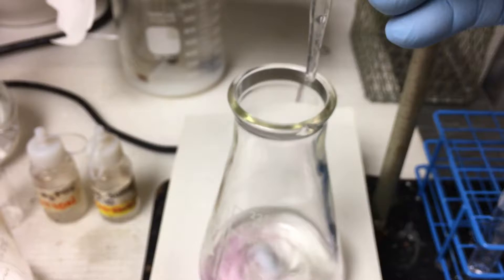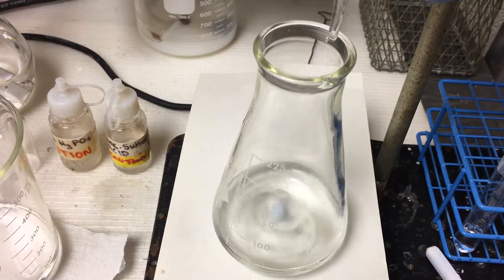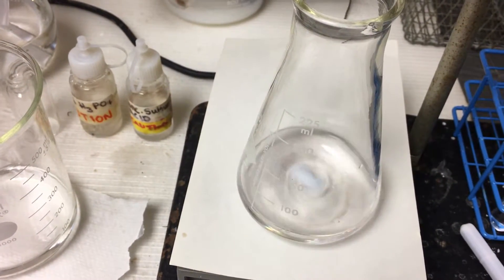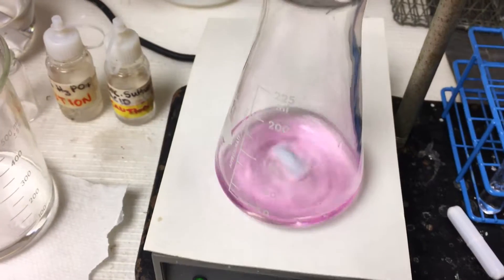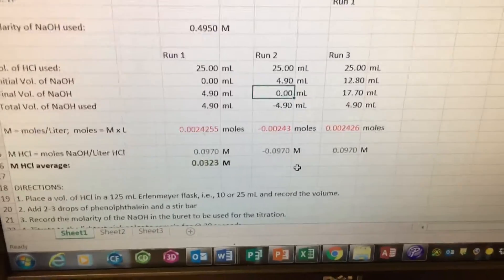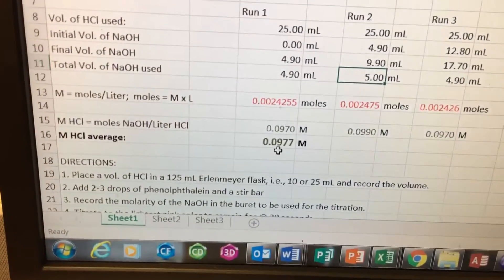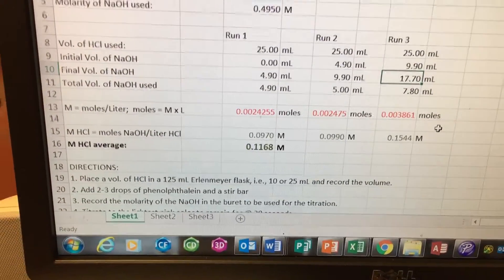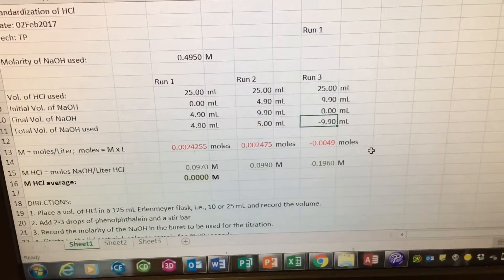0.1 M HCl (Standardized Trial #2)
Standardization of HCl
Date: 02Feb2017
Tech: TP      Run 1

Molarity of NaOH used:  0.4950 M

  Run 1  Run 2  Run 3
Vol. of HCl used:   25.00 mL 25.00 mL 25.00 mL
Initial Vol. of NaOH  0.00 mL 4.90 mL 9.90 mL
Final Vol. of NaOH  4.90 mL 9.90 mL 14.84 mL
Total Vol. of NaOH used  4.90 mL 5.00 mL 4.94 mL

M = moles/Liter;  moles = M x L  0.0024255 moles 0.002475 moles 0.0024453 moles

M HCl = moles NaOH/Liter HCl  0.0970 M 0.0990 M 0.0978 M
M HCl average:   0.0979 M

DIRECTIONS:
1. Place a vol. of HCl in a 125 mL Erlenmeyer flask, i.e., 10 or 25 mL and record the volume.
2. Add 2-3 drops of phenolphthalein and a stir bar
3. Record the molarity of the NaOH in the buret to be used for the titration.
4. Titrate to the lightest pink color to remain for @ 30 seconds.
5. Do the calculation to obtain the molarity for the HCl.